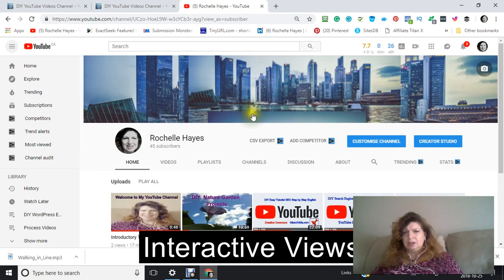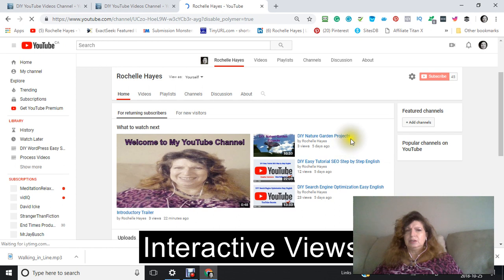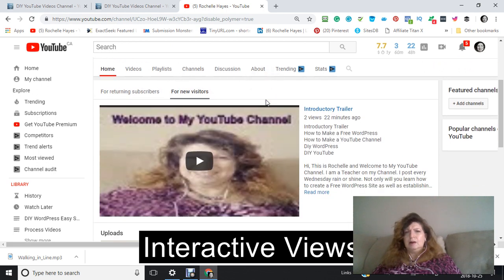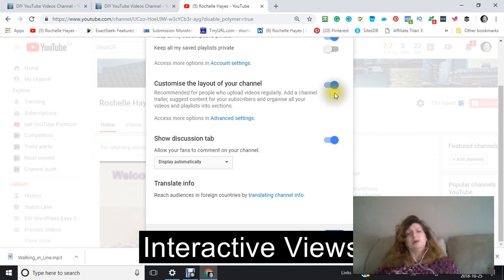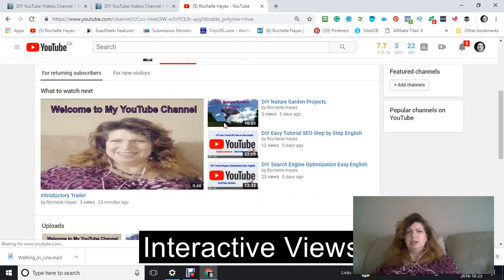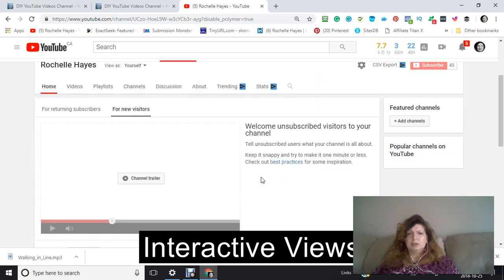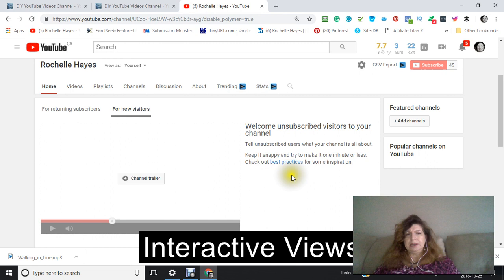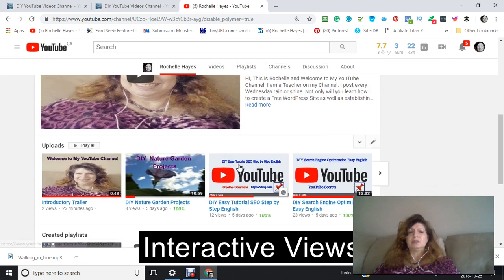Rochelle Hayes Channel Trailer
How to Add A YouTube Channel Trailer
How to Post YouTube Channel Trailer on Your YouTube Channel. Customize your channel and add Channel Trailer.